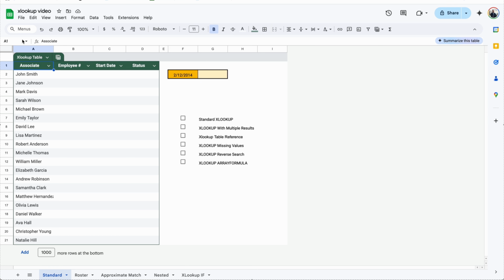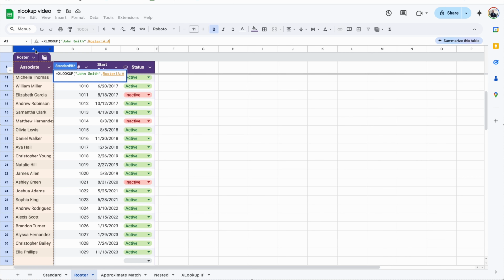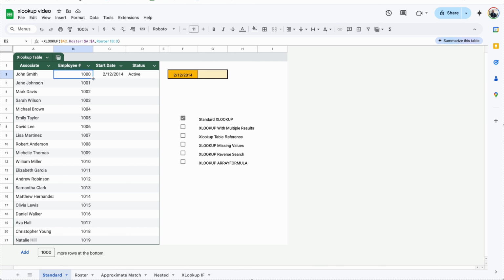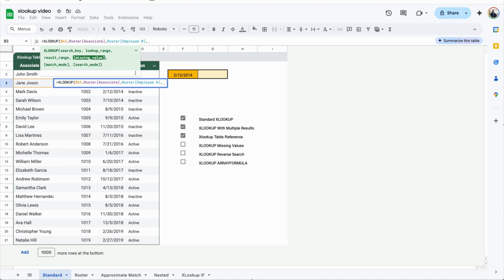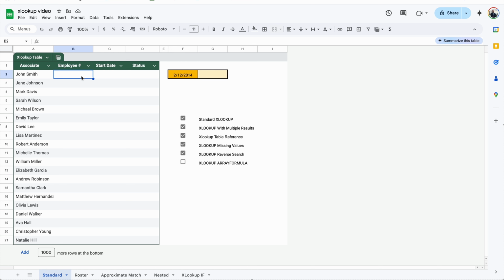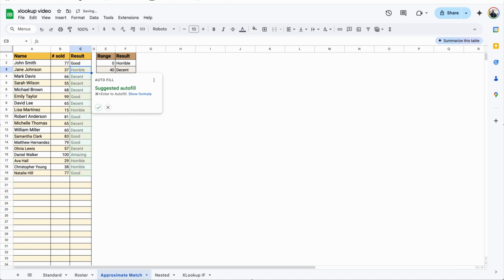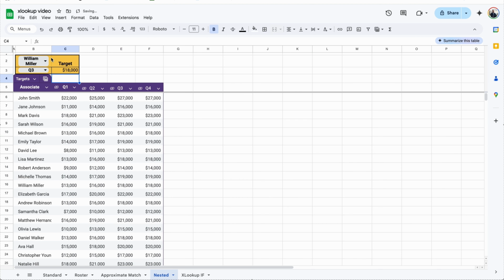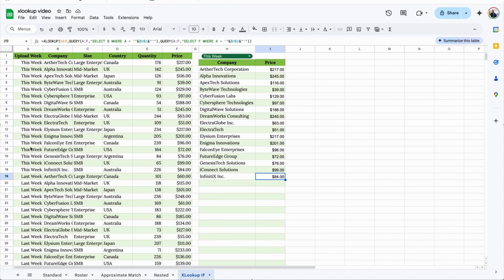Beginners Guide to XLOOKUP in Google Sheets with a Practice Sheet!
XLOOKUP is one of those formulas that you'll learn and use non-stop. Its so powerful that it actually replaces several other formulas that we had to use in the past. The whole goal is to look up a value from a dataset and return a correlated value? Sounds simple, right? It is but with a little creativity, it's so much more than that.

In this video you'll see:
- How to use XLOOKUP in it's standard form
- How to return multiple results with a single formula.
- How to return an entire column of data with a single formula
- How to use table references
- How to search from the bottom of the dataset
- How to use approximate match

You'll also see two advanced uses for xlookup formulas that don't exist in it's natural form:
- Nested XLOOKUP formula
- XLOOKUPIF (using query)

This video includes a practice sheet. Once you make a copy, you'll have an editable version for you to use.

You'll be an XLOOKUP pro in no time!

00:00 - Intro
00:31 - Copy Practice Sheet
00:51 - Formula Breakdown
02:54 - Standard XLOOKUP
06:16 - Return Multiple Results with one formula
06:53 - Using Table References
09:16 - Define Missing Values
10:24 - Search from the bottom of the dataset
12:04 - Use ARRAYFORMULA to apply XLOOKUP to entire column with one formula
14:00 - Approximate Match (find match within a range)
16:56 - Nested XLOOKUP
19:03 - XLOOKUP IF (using Query)
21:38 - Outro